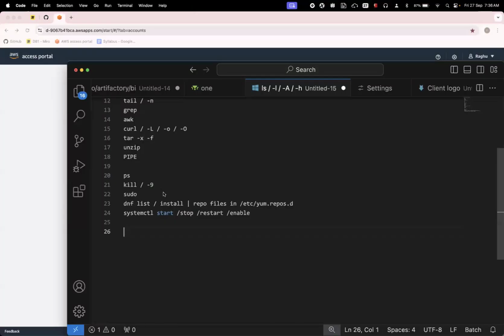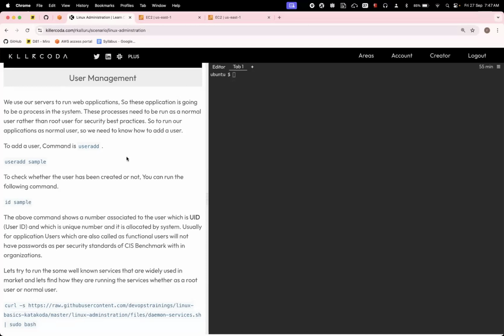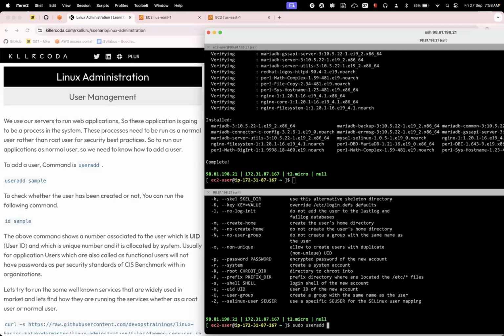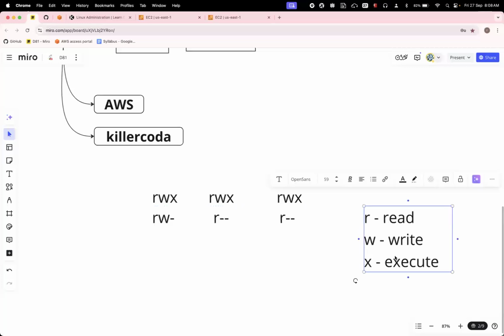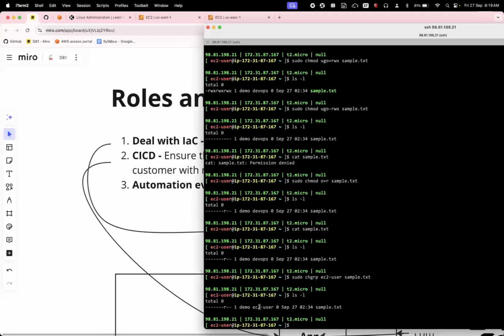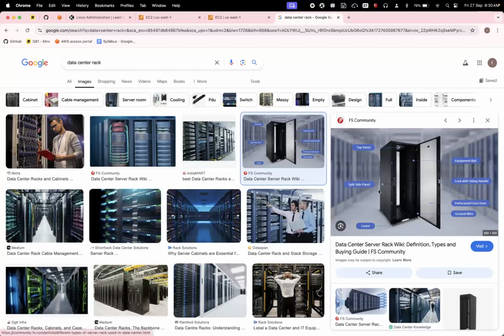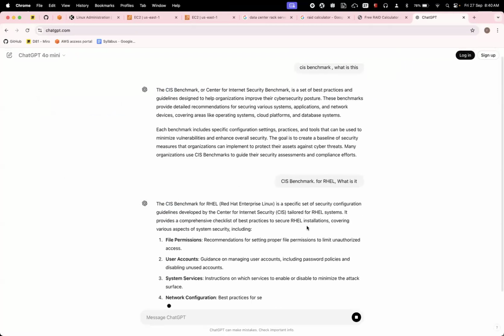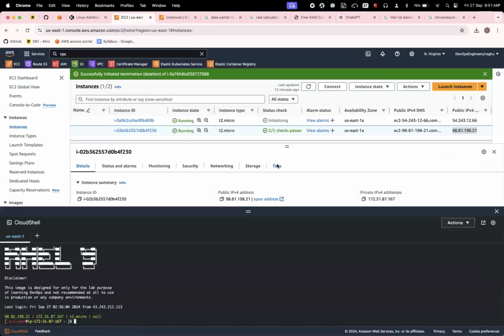D81-SESSION-05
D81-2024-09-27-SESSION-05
0:00                    -Hey perfect morning and good
evening everyone welcome back
4:01                  -How to launch the instance
6:02                  -User Management in Linux
15:14                -Students on user management
28:23                -Permission Management in Linux
37:02                -Students on permission management
52:01                -What is Disk Management
1:12:04             -End of the session